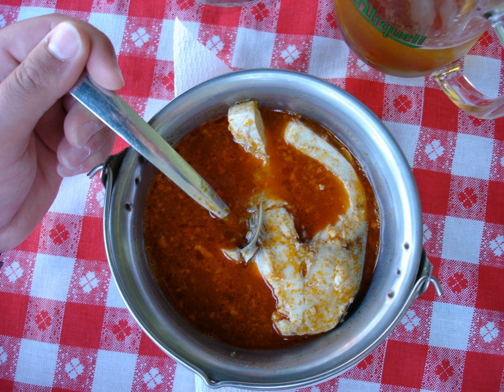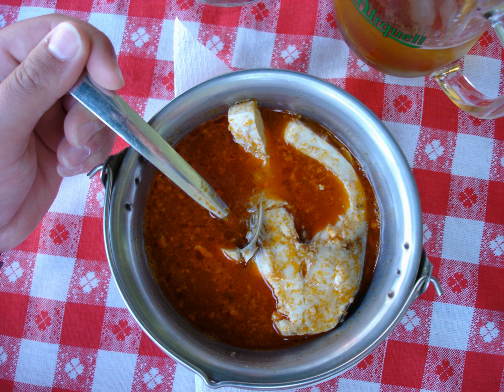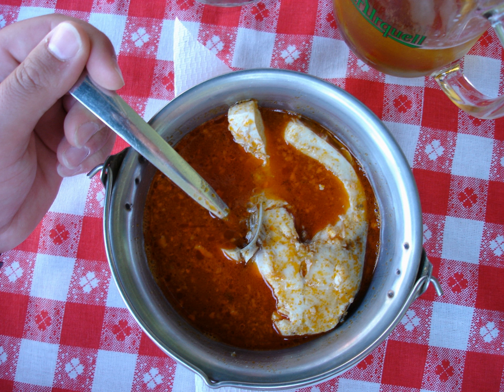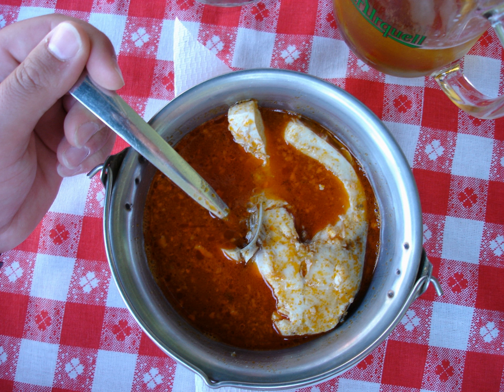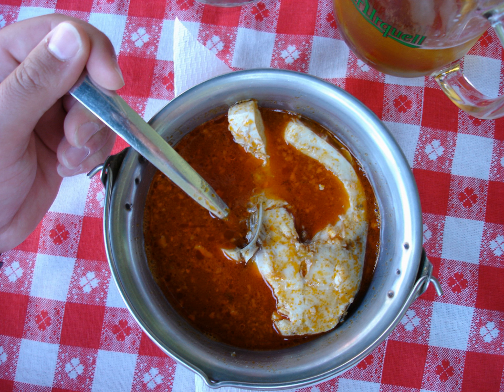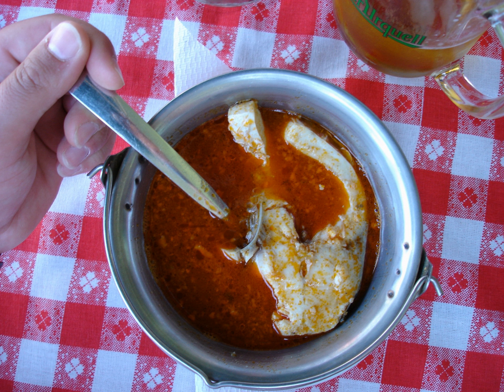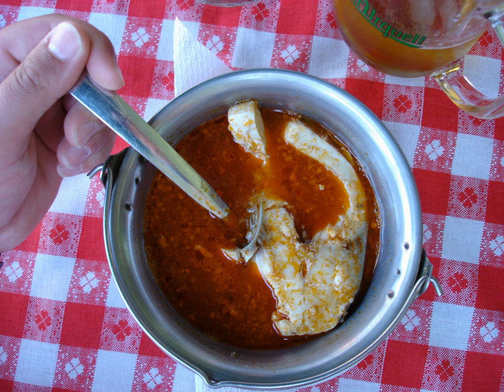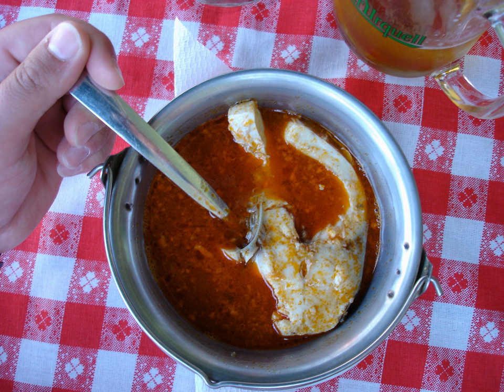Fisherman's soup | Wikipedia audio article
This is an audio version of the Wikipedia Article:
Fisherman's soup

SUMMARY
Fisherman's soup or halászlé (Hungarian pronunciation: [ˈhɒlaːsleː]) is a hot, spicy paprika-based river fish soup, originating as a dish of Hungarian cuisine, a bright-red hot soup prepared with generous amounts of hot paprika and carp or mixed river fish, characteristic for the cuisines of the Pannonian Plain, particularly prepared in the Danube and Tisza river regions. With its generous use of hot paprika, halászlé is arguably one of the hottest (spicy hot) dishes native to the European continent.